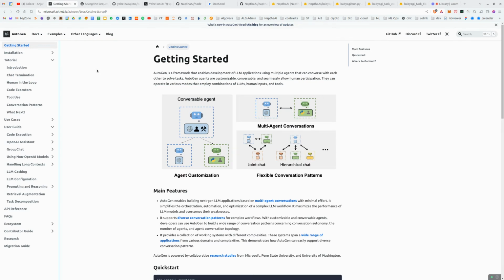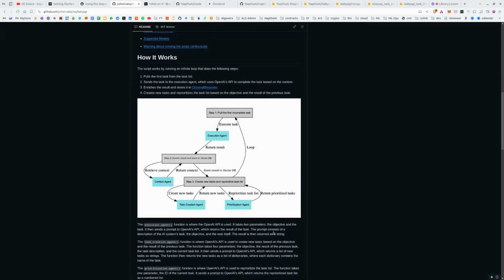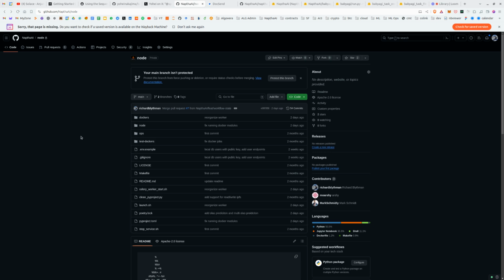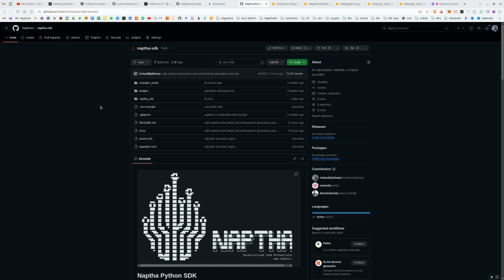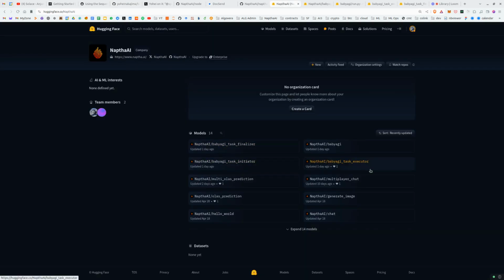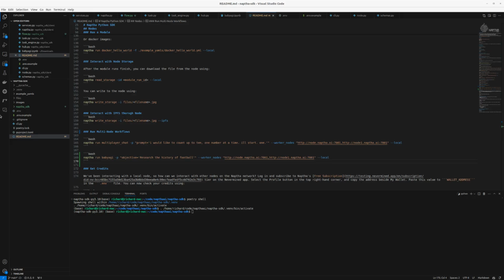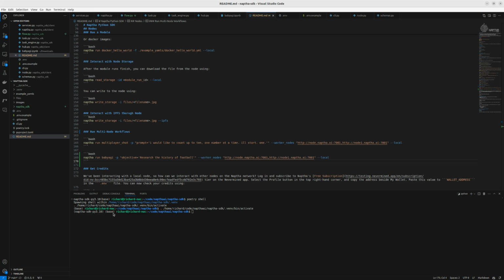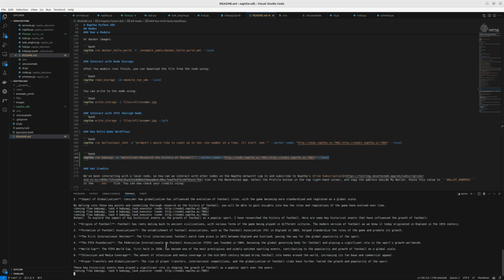Naptha Product Demo: BabyAGI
Naptha is developing a Python SDK and AI server nodes for implementing true multi-agent systems (where each agent runs on a different node). In this video, we overview the various components of the Naptha AI stack and demo BabyAGI as a true multi-agent system for the first time.

Here's Yohei admitting that BabyAGI isn't a true multi-agent system since the agents use the same LLM and code base